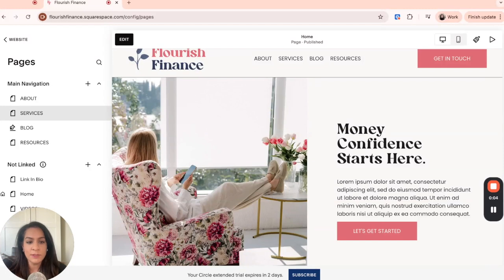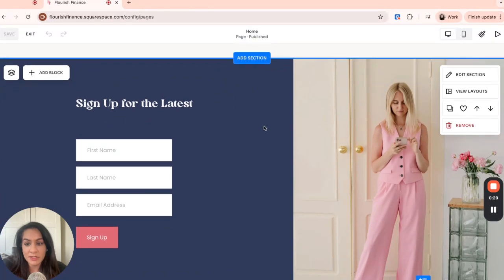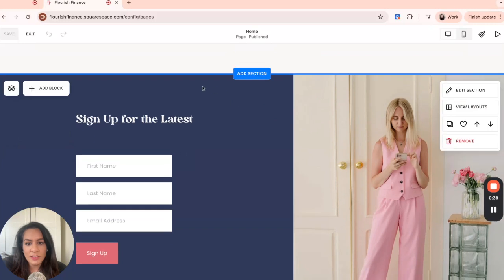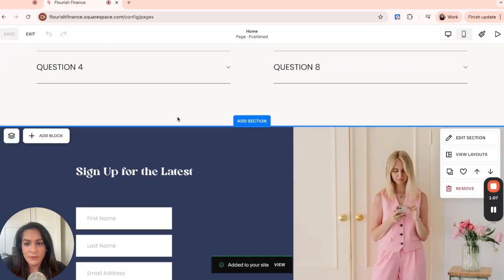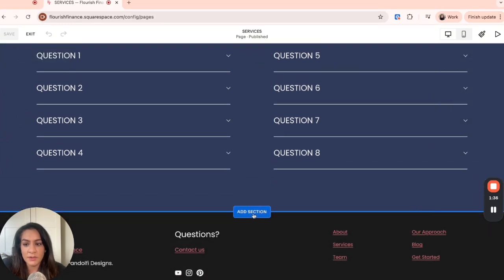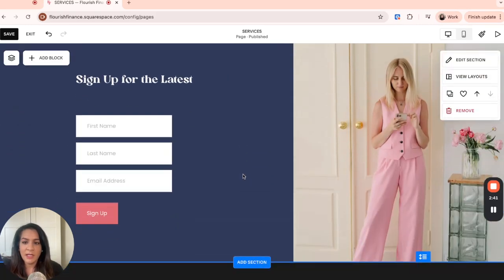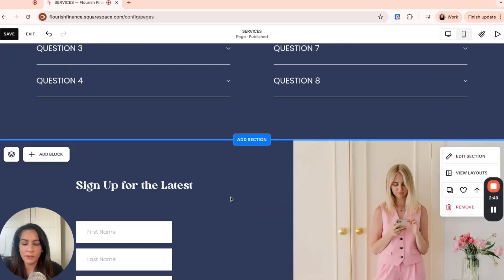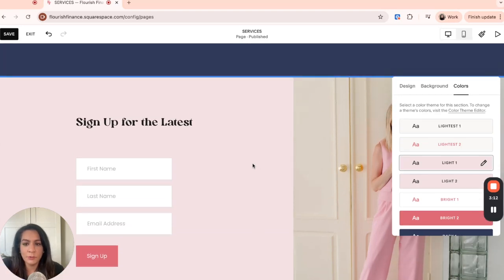How to Use Saved Sections in Squarespace | Time Saving Hack | Beginner Tutorial 2027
In this tutorial, I'll show you a great time saving hack - how to use saved sections in Squarespace. I'll start by showing you how to save a section that you've already built, and then show you how you can use that same section on a different page on your website.

🕰️ Timestamps
00:00 Intro
00:36 How to save a section in Squarespace
01:51 How to use a saved section in Squarespace
03:19 Final thoughts and how to support the channel